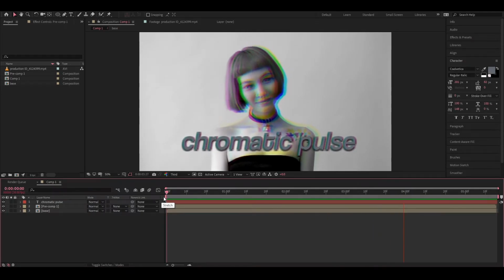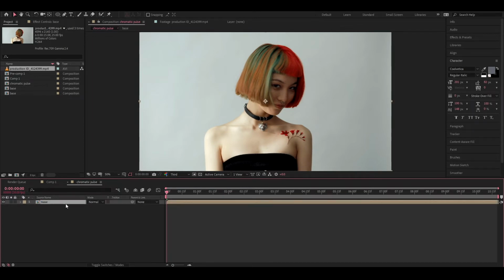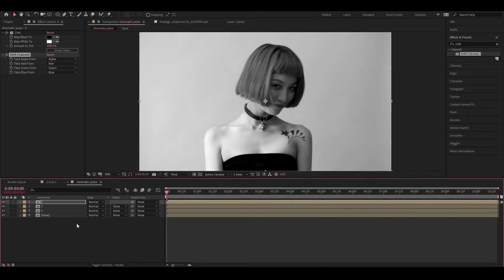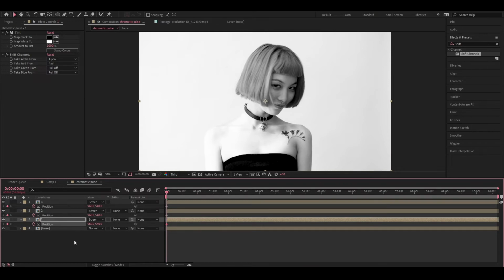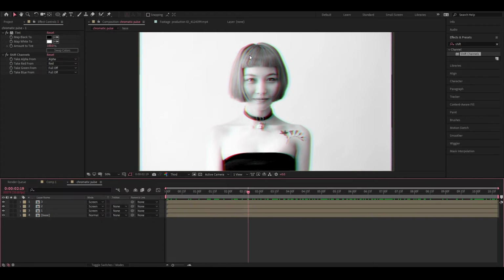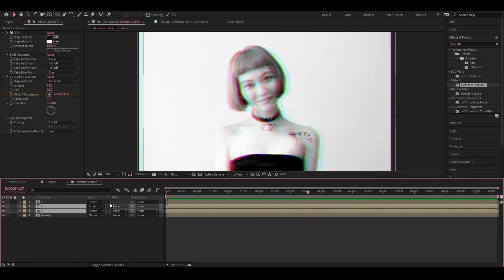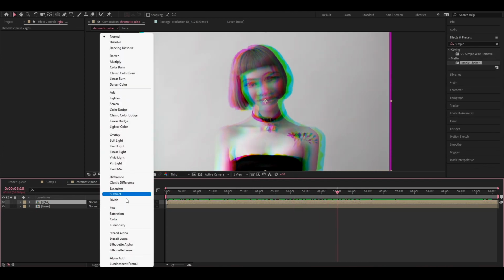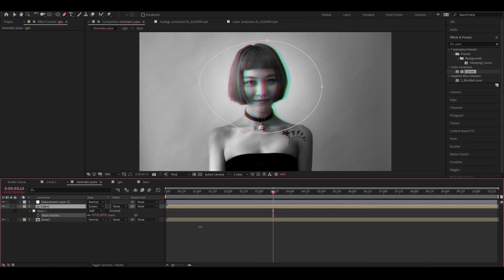Chromatic Pulse EFFECT | AFTER EFFECTS TUTORIAL| Simple and Easy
A famous effect from Instagram made with after effects.
Trippy RGB split effect